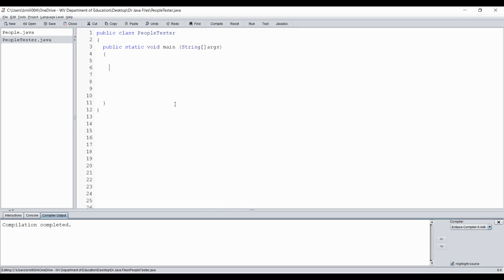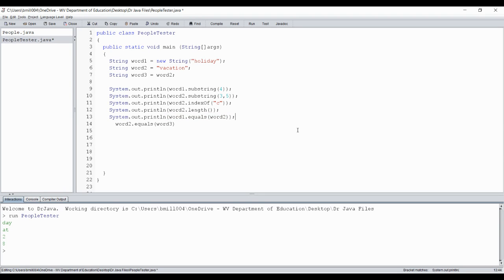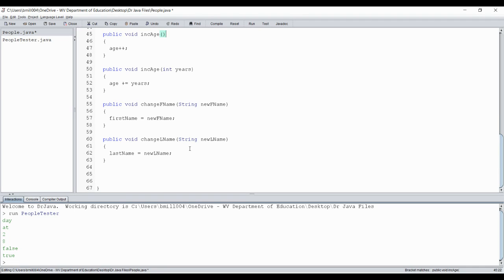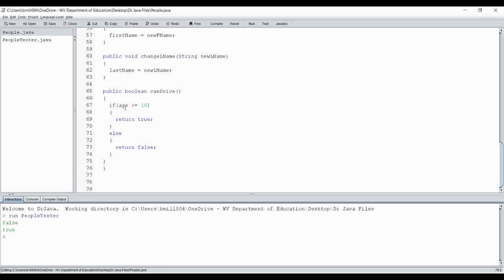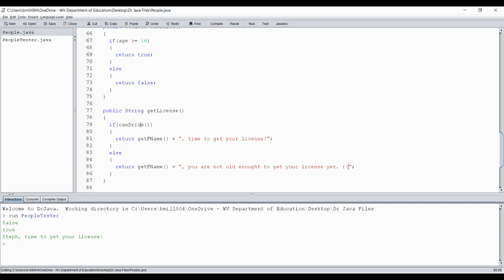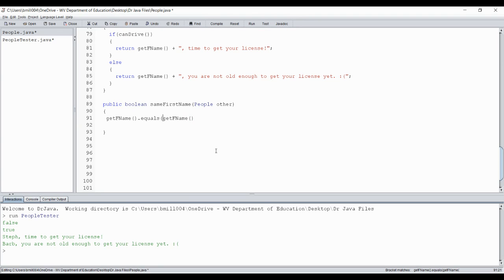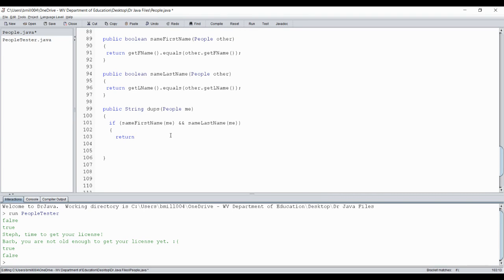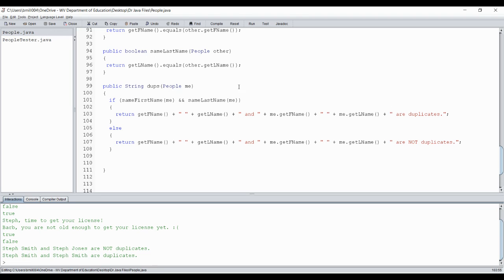AP CSA Unit 5 Writing Methods (Instance Methods)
Shout out to KS - thanks for your help! Shout out to SJ - love ya!!